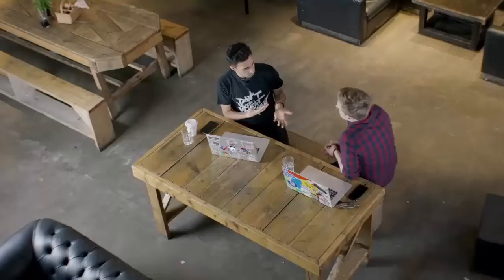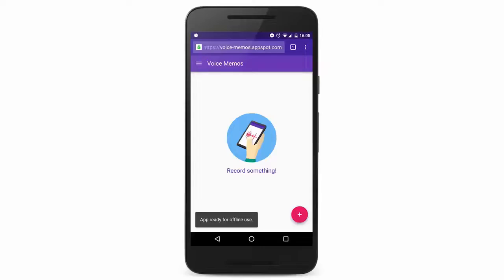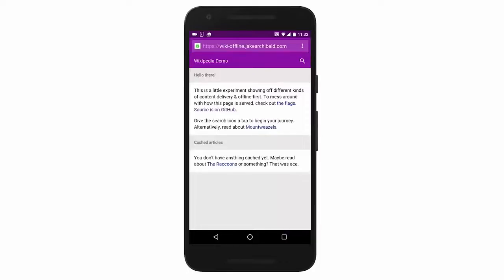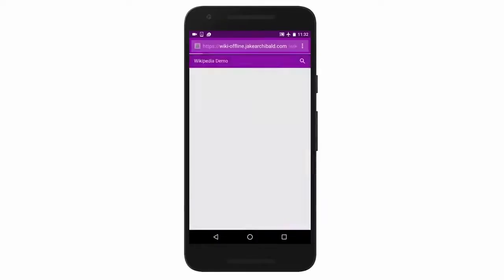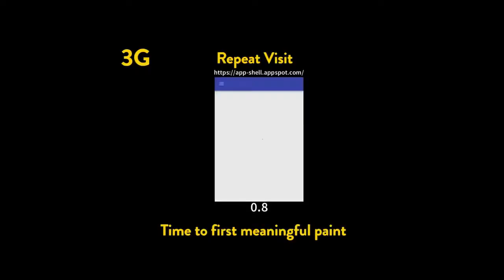Instant Loading with the App Shell Model || App Launch Group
We design beautiful mobile Applications and responsive user interfaces.

We focus on your goals, your budget, and your success.

We take pride in our work and have the same goals as you – to see you be successful.

We have the talent you need to make this happen.

We build Apps for small businesses and entrepreneurs turning ideas into reality fast enough to hit the market the right time.

You may have noticed a popular App that could be improved. We can make something better to take some of their market share.

Share your vision with us and we will launch it.

Worldwide mobile App revenues are projected to be $60 billion this year.

An App can help you:

Monetize your social media followers

Expand your brand

Support another part of your business

Capitalize on a trend

Realize an innovative idea

We take a different approach than most App development agencies. We don’t complicate things. We focus on your goals and provide a talented developer to help you reach them.

Communicating with you as a client is extremely important as we see this as ultimately determining the success of your project. We don’t add a project manager or insulate you from the development of your App. You will have direct communication with your developer. Your developer will give constant updates on the status of your project and have open conversations with you about priorities and changes. Your developer starts with an understanding of your project and can deliver updates to you daily ensuring that everyone is on track.

App development is a dynamic process. After working on hundreds of Apps with millions of downloads, we have learned that it is important to be flexible and open to modification to keep your project relevant. We don’t assume, we validate the progression of your development. Throughout the life of a project, features, priorities and goals often change resulting in new learning’s which improve the outcome for you and your audience.